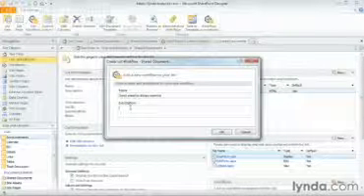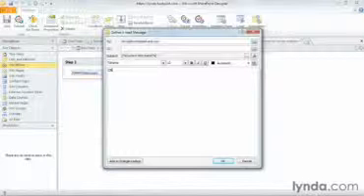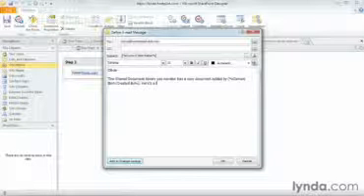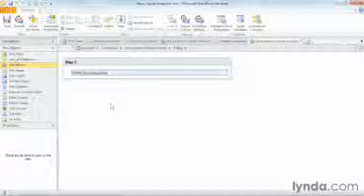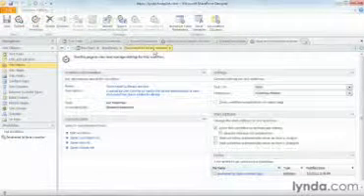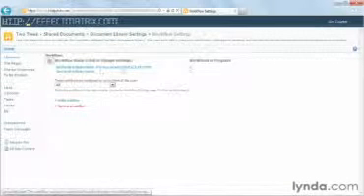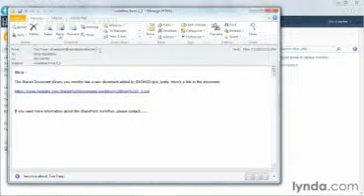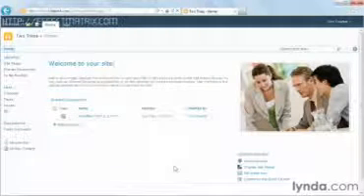105501_05_05_SC11_emailaction